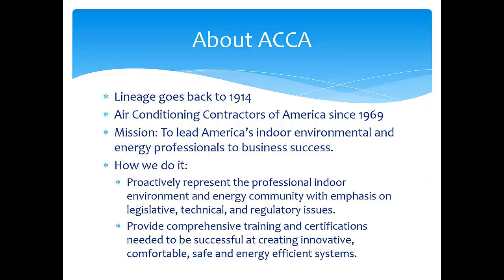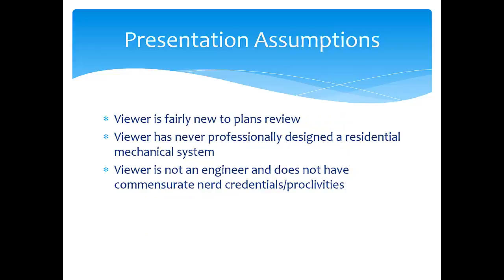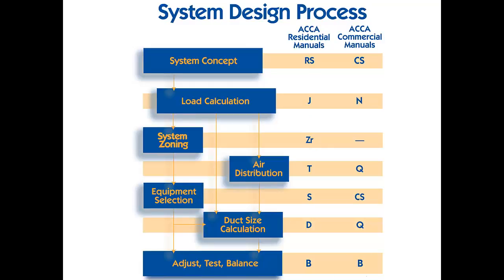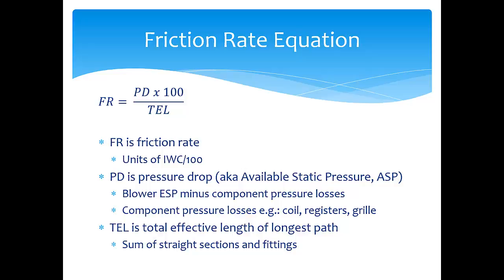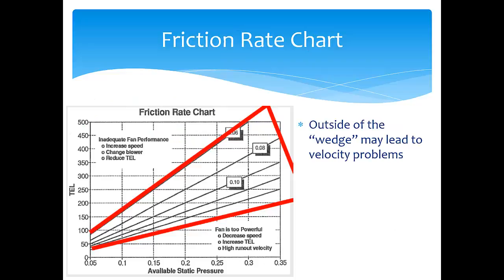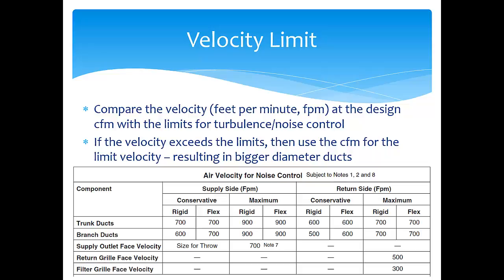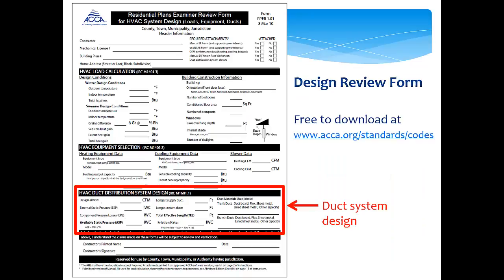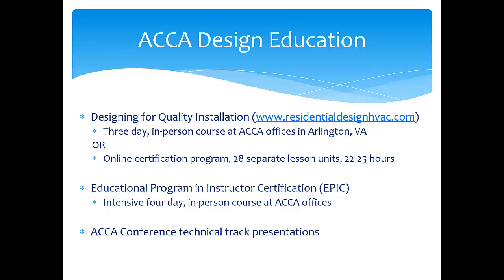"What Code Officials Need To Know About HVAC System Design" Part 3 - Duct System Design